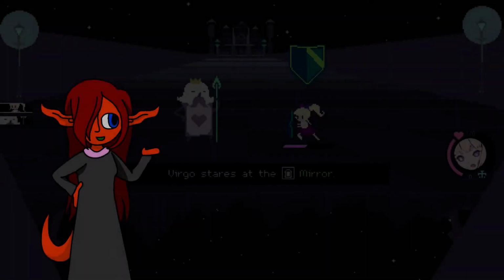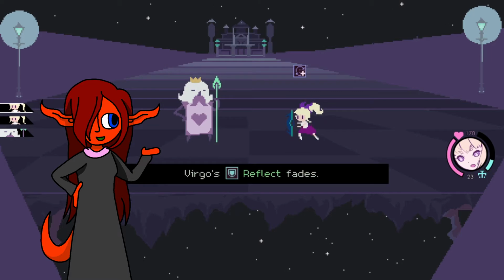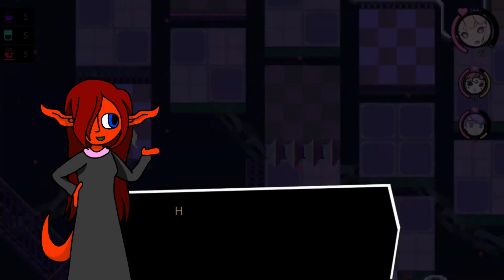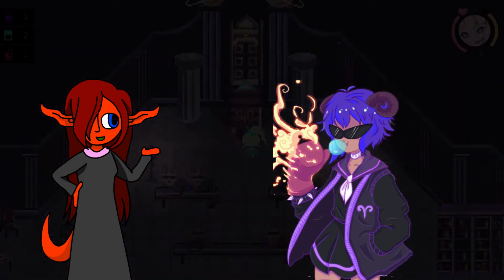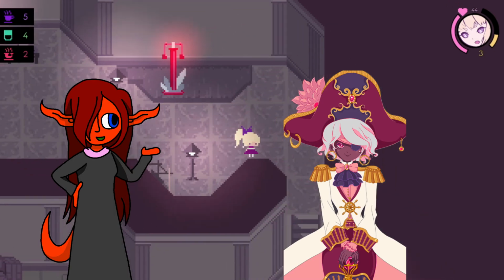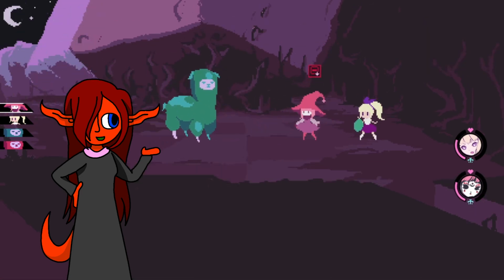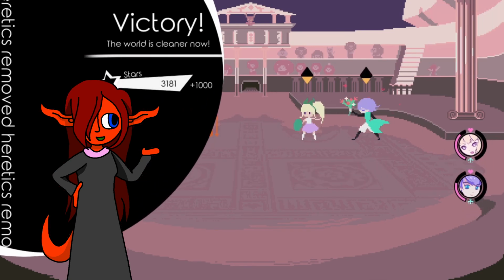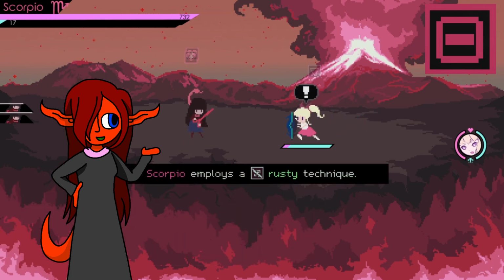What is Virgo VS the Zodiac, and Why Should You Play It?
In this video I'll be talking about the game Virgo VS The Zodiac, a game that I really enjoy. This is the first episode in a potential series I may do, if my motivation lets me. I really hope you enjoy, as I spent a lot of time making this video.

Chapters:
0:00 - Introduction
0:35 - General Overview
6:27 - Combat
15:27 - Characters
25:31 - Story
41:53 - Final Thoughts

Music Used
The Akasha - Virgo VS The Zodiac
Supermassive Space Road - Virgo VS The Zodiac
Cyanide - Virgo VS The Zodiac
Cool Beat - Virgo VS The Zodiac
Now's Your Chance To Be A - Deltarune Chapter 2